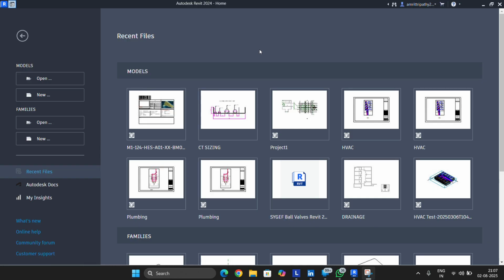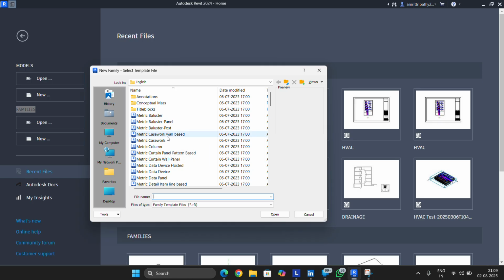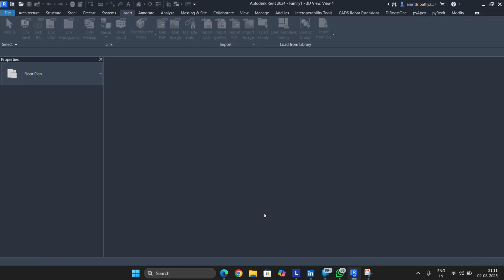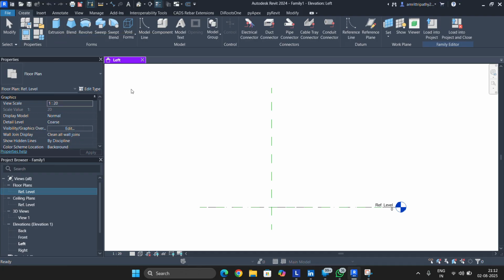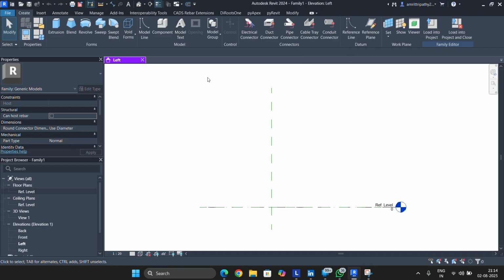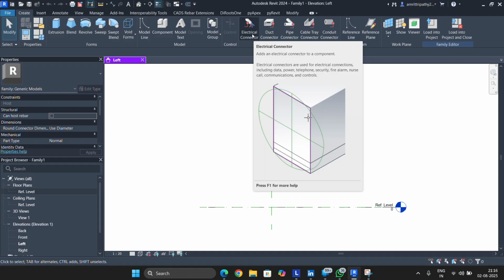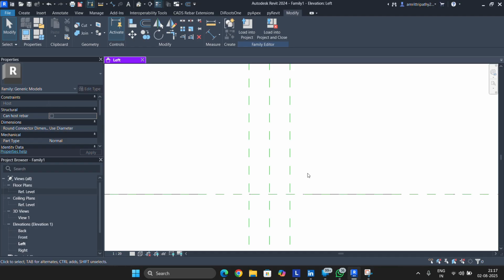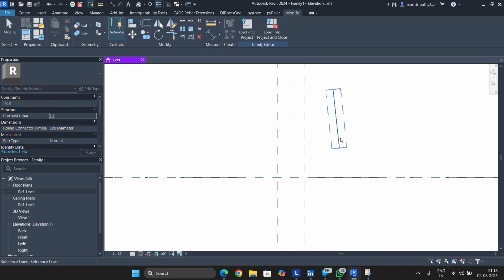Revit Family Creation Overview.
In this video I have shown you how you can Create Revit Family.